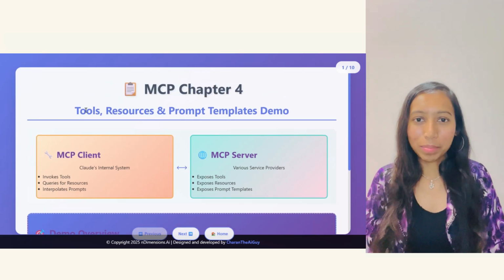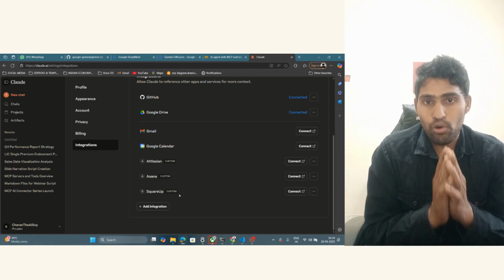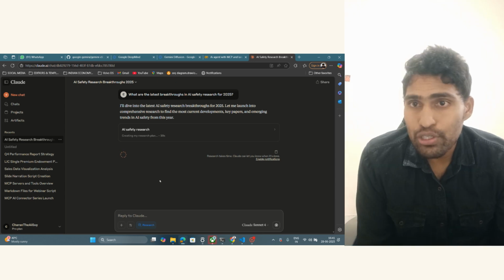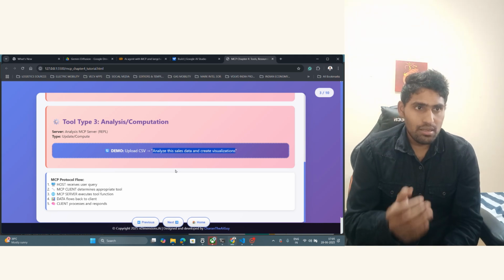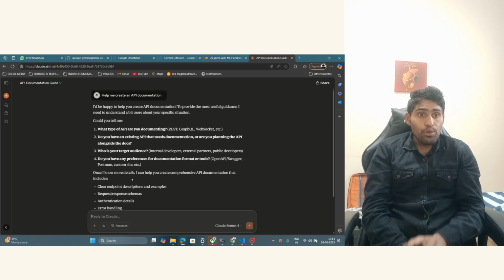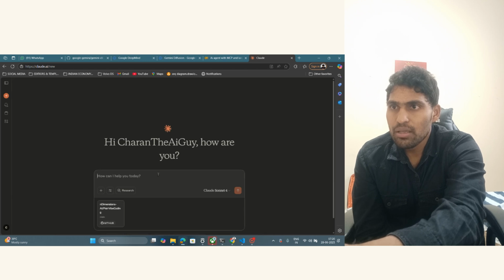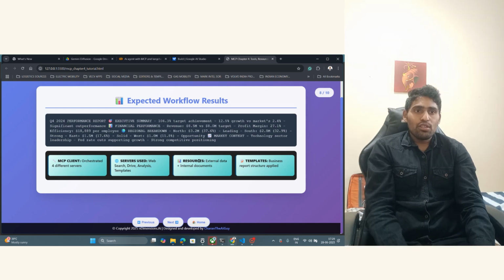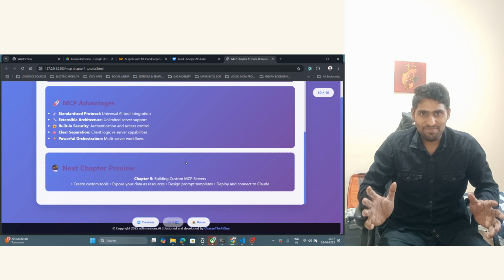📢 Don't Miss Out! The Future of AI Integration is Here! 🚀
Just dropped: A deep dive into Chapter 4: Tools, Resources & Prompt Templates of our MCP journey! This isn't just theory, folks – we're talking LIVE DEMOS with Claude as our MCP client, showcasing the incredible power of the Machine Collaboration Protocol (MCP).

What's Inside?
We're pulling back the curtain on the three core primitives that make MCP so powerful:

⚪ Tools in Action: See how Claude leverages Web Search, Google Drive Search, and advanced data analysis tools to perform specific, real-world actions with incredible precision.
⚪ Resources Demystified: Understand the difference as we demonstrate how Claude accesses and leverages structured and unstructured data resources for rich context – from PDFs to complex datasets.
⚪ Prompt Templates Unleashed: Discover how structured interaction patterns ensure consistent, high-quality AI responses for everything from technical documentation to comprehensive business reports.

Why is This a Game-Changer?
We're showing you exactly how MCP bridges the gap between AI intelligence and real-world data sources. You'll witness seamless orchestration of multiple MCP servers, turning complex tasks into effortless workflows. Imagine Claude using:

⚪ Web Search for market insights
⚪ Google Drive for internal documents
⚪ A dedicated Analysis Server for data processing
⚪ A Prompt Template Server for professional report structuring

... all in a single, unified request! This is the "USB-C of AI" in action, transforming AI from isolated intelligence into truly connected, capable systems.

Fear of Missing Out? You Should Be!
Major companies are already adopting MCP to supercharge their AI capabilities. This is your chance to see the protocol that's revolutionizing how AI interacts with the world. We've moved from "AI that can think" to "AI that can act" in the real world – and you'll see exactly how it works.

Ready to see the MCP revolution unfold?

Watch the full interactive demo now and stay ahead of the curve! [Link to your demo/video]